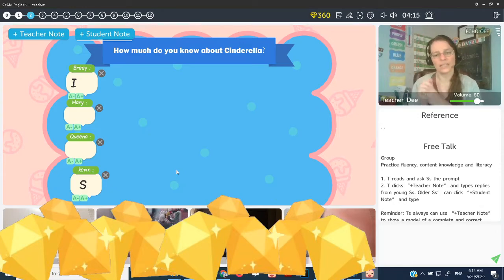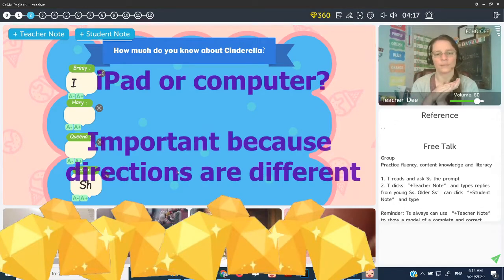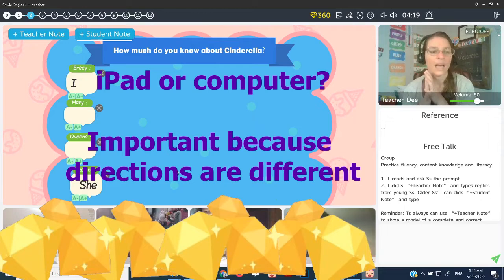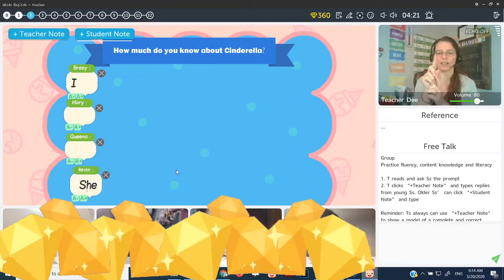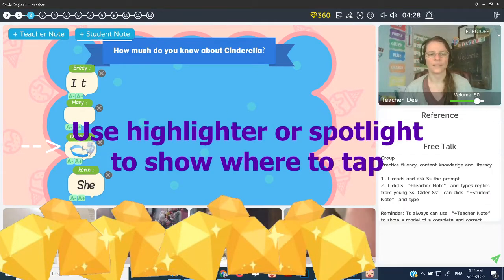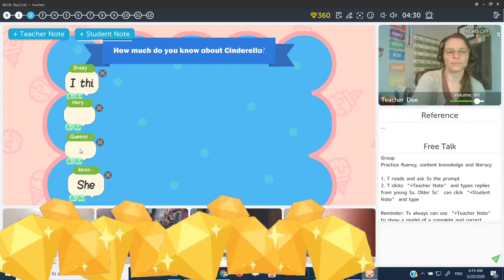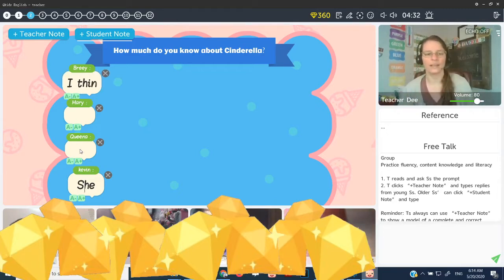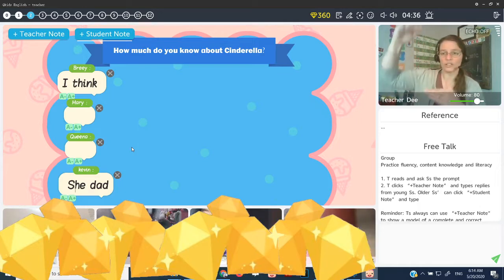Qkids Quick Tip- Typing Support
In Level 7, the students begin to get typing tasks as part of the lesson--sometimes they don't know how to use their keyboard. It is up to us to guide them, so this video's purpose is to show a couple of techniques that can be supportive in doing that. Some students will say they don't have a keyboard, but the reality is that they just don't know how to use it! Typing is an important skill in ESL, especially for languages that use completely different characters. I hope this will help you find a way to guide your students! (FYI- Don't try to use stickers, they go BEHIND the text bubble... Trust me. I tried. Interested in blooper videos, anyone???)